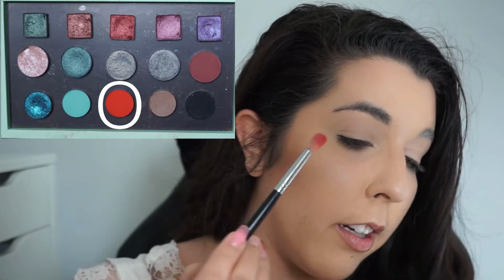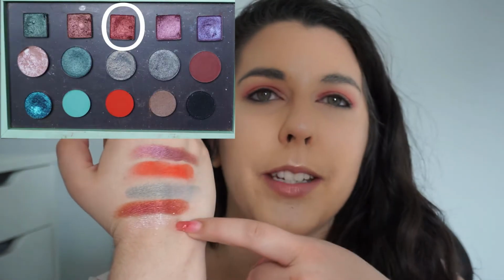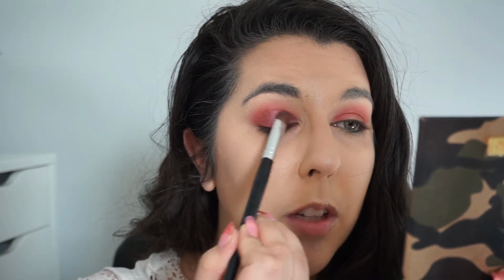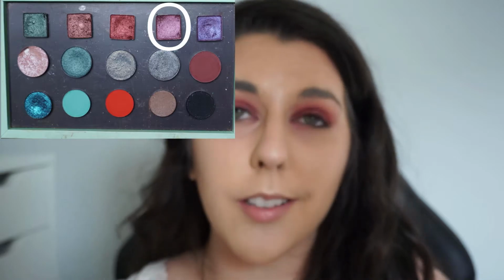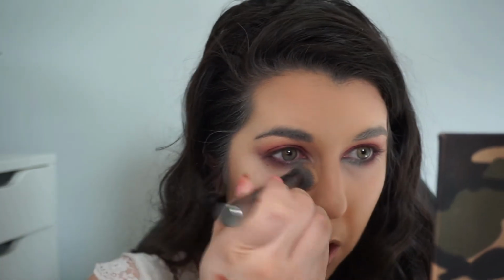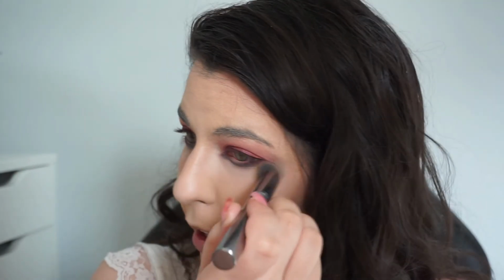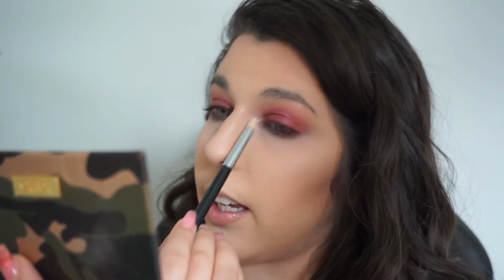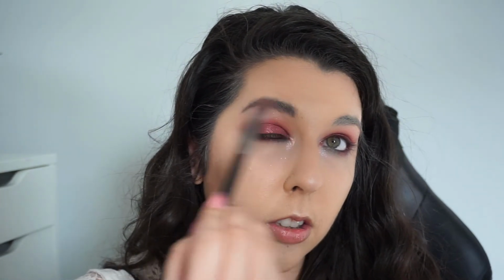Fantasy Self Palette Bingo | Collab with Hayleigh!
I was SOOOOO nervous before filming this - the shades in my fantasyselfshowdown palette lean very dark and a little out of my comfort zone (ya know my fantasy self would wear it).

▪ Elf Mint Met Primer
▪ Milk Blur Stick
▪ Makeup Revolution Liquid Highlight - Champagne
▪ Covergirl Vitalist Healthy Elixir Foundation - Buff Beige
▪ L.A. Girl Pro Mixing Pigment - White
▪ Too Faced Born This Way Multi Use Sculpting Concealer - Almond
▪ Makeup Revolution Baking Powder - Lace
▪ bareMinerals Pebble (as light contour)
▪ Physician's Formula Butter Bronzer - Bronzer
▪ bareMinerals loose blush - Bare Radiance (blush)
▪ Looxi Beauty - Pandora (highlight)
 ▪ Urban Decay Heavy Metals palette - Angel Fire (highlight)
▪ ɢɪꜰᴛᴇᴅ Hourglass Veil Soft Focus Setting Spray
▪ ABH Subculture - Mercury & Rowdy (brows)
▪ P Louise Rumour 2 Base
▪ bareMinerals Round the Clock Liner - Midnight
▪ Covergirl Exhibitionist Uncensored Waterproof Mascara
▪ L.A. Girl Perfect Precision Lip Liner - Bare
▪ Kyle Liquid Lipstick - Bare

Hourglass setting spray was sent for free from Influenster for an honest review.

💅 Markartt Polygel Extensions (translucent pink), with MAC Reigning Riches Glitter

🎵 𝙈𝙪𝙨𝙞𝙘
Artists: Mikel & GameChops: